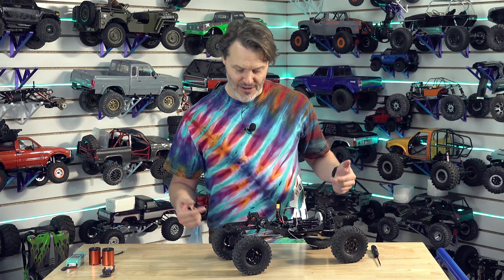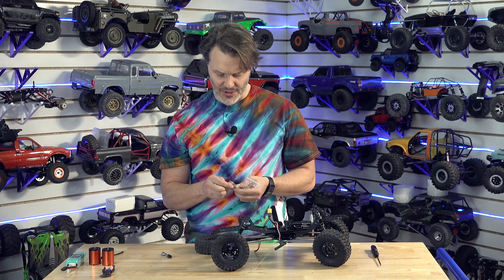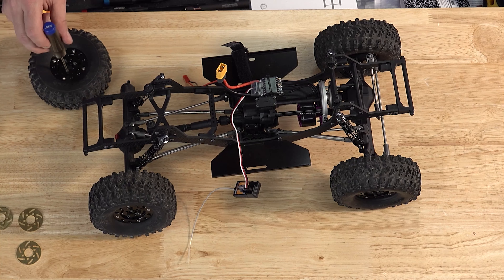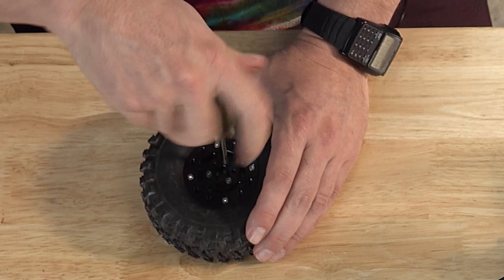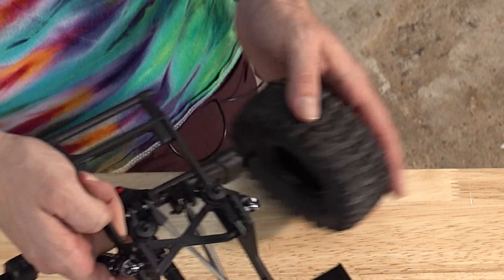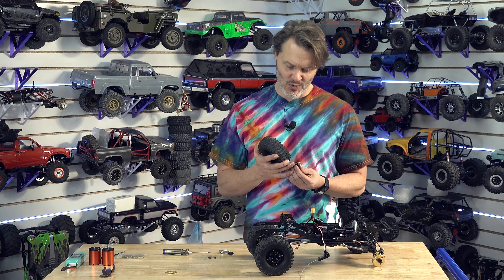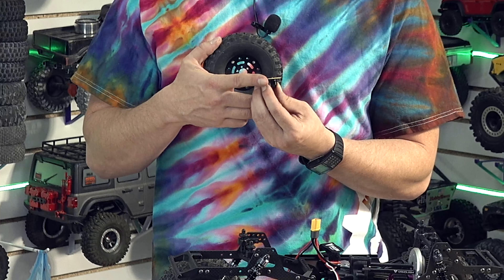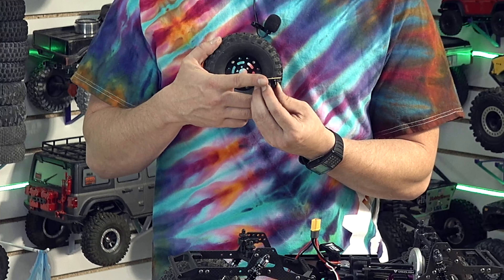Exploring the Cosmic Mysteries! Join the Philosophical Ride and Perfecting VRD Carbon Chassis Wheels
🚀 Brace yourself for a mind-bending experience! In today's Holmes Hobbies expedition, we're not just adjusting wheel spacing on the VRD Carbon Chassis – we're unlocking the very fabric of existence and diving deep into the cosmic mysteries surrounding the meaning of life! 🌠✨

Grab a front-row seat to our RC rock crawling philosophy session, where every turn of the wrench is a step closer to enlightenment. 🧘‍♂️🔧

Click, immerse yourself in the profound, and let's spark a conversation that transcends the realms of RC adventures and life's biggest questions. 🤯🌟